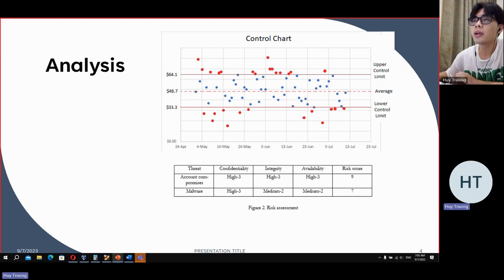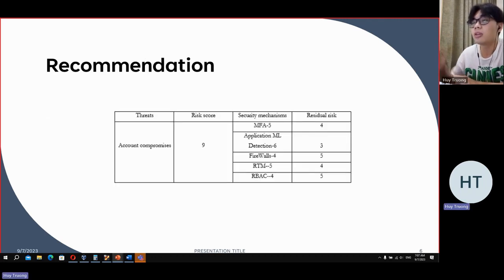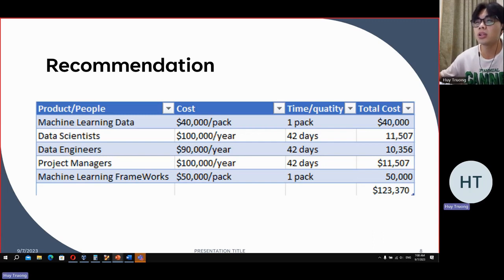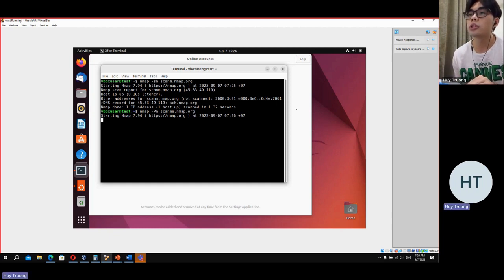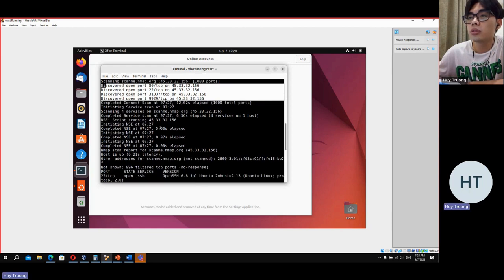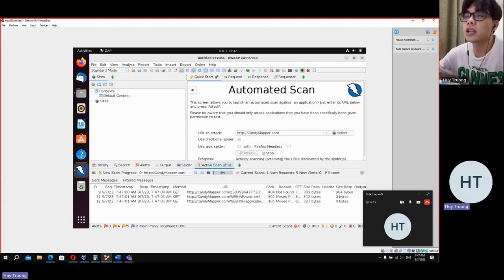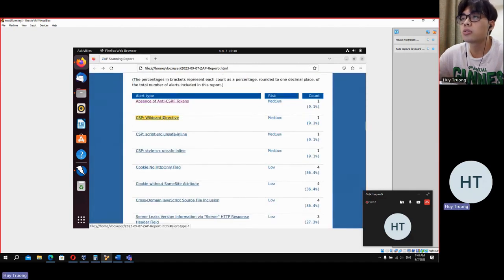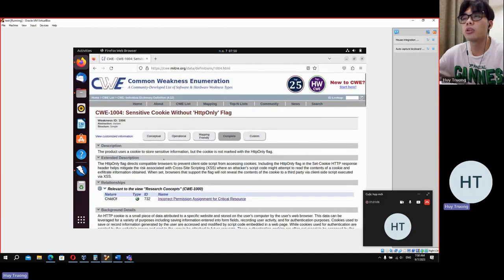Assignment 2 demo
bổ x